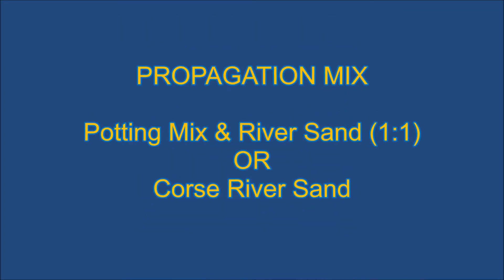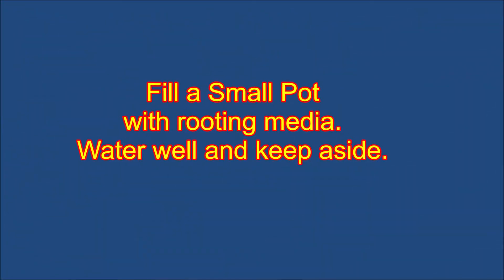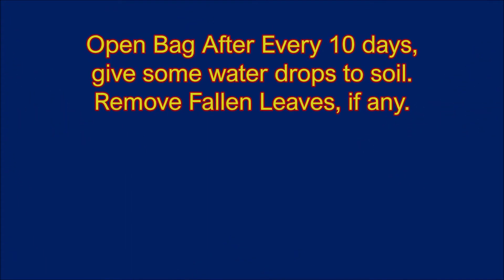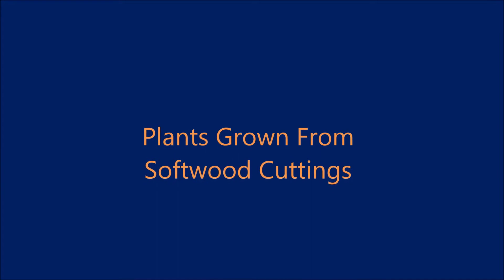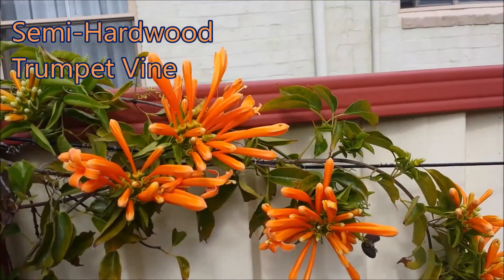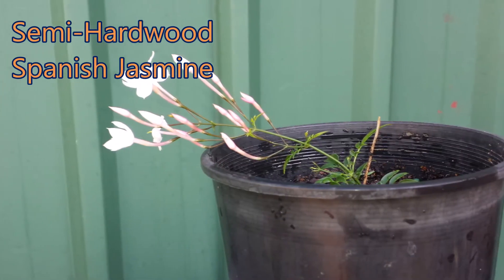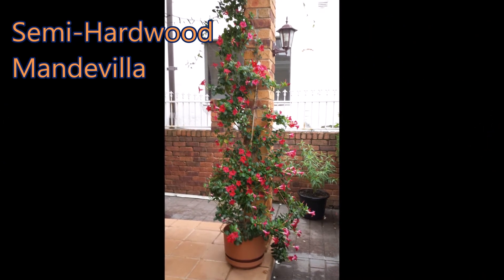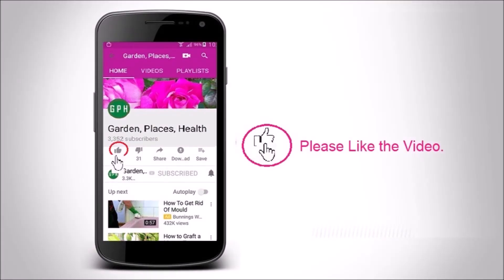List of Plants That Grow From Cuttings: Plant Propagation Method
This is a list of 24 plants that grow from stem cuttings. These are the easiest plants to propagate from cuttings. I have propagated many plants from softwood and hardwood cuttings in Australia.